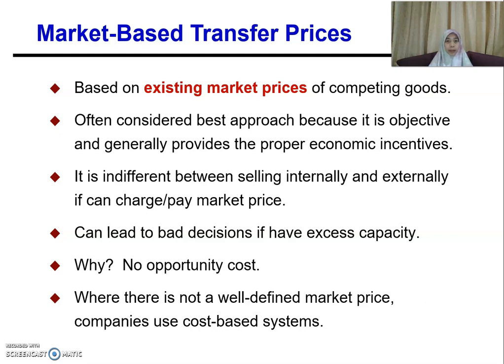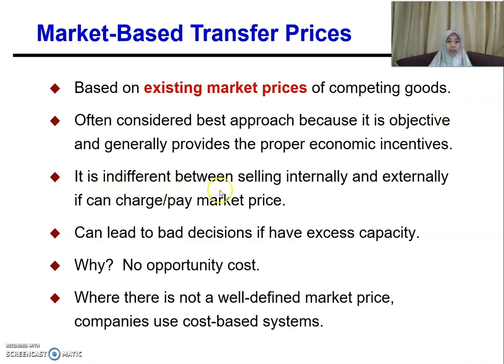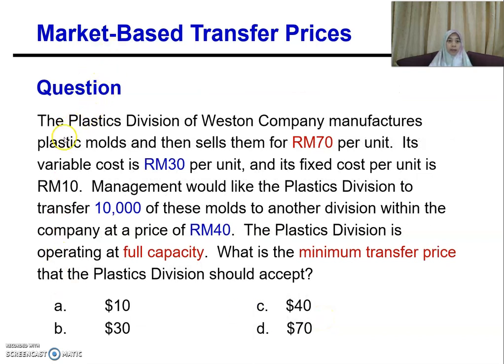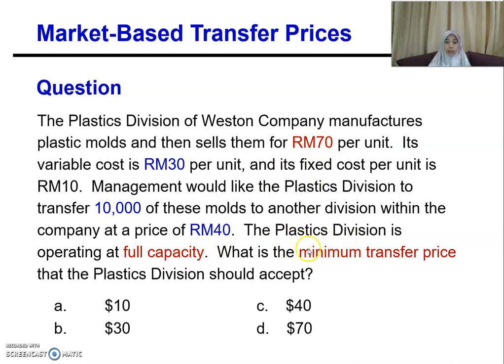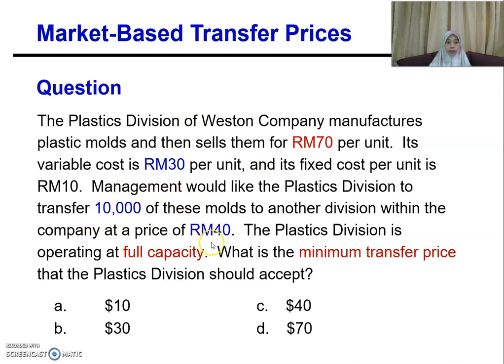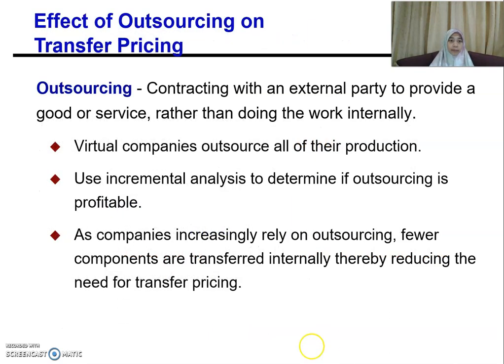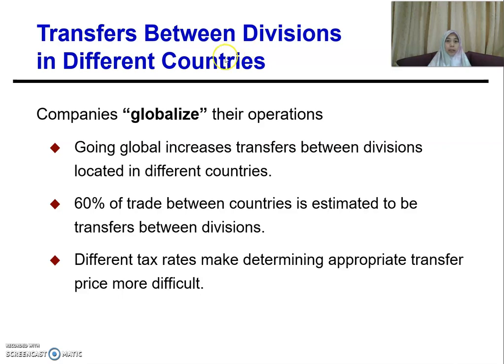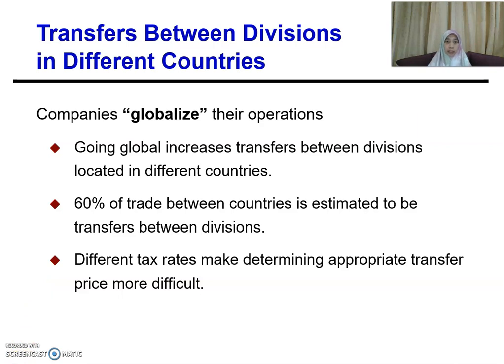Pricing Part 10 – Market Based Transfer Price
Explanation about market based transfer price.
Outsourcing.
Transfer price with divisions in different countries (tax implication).